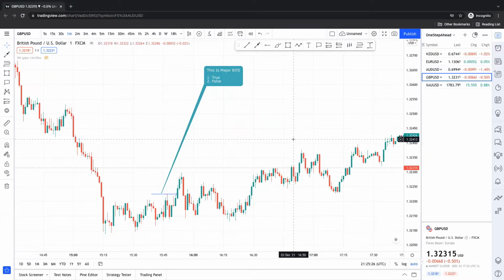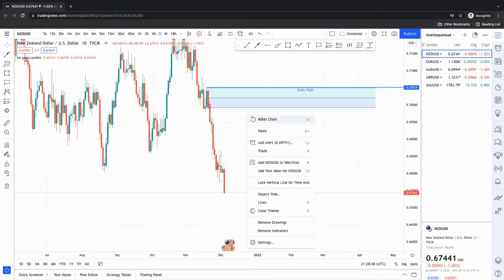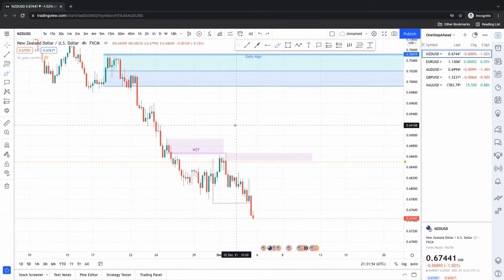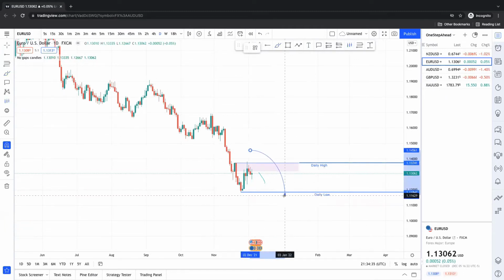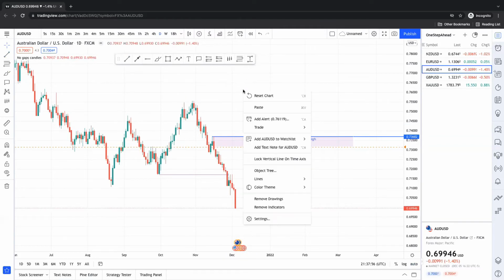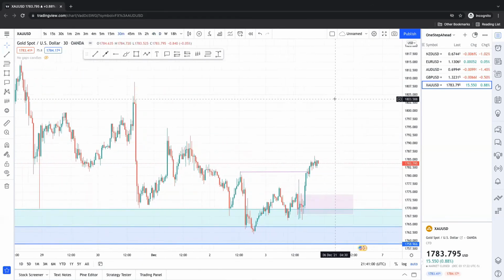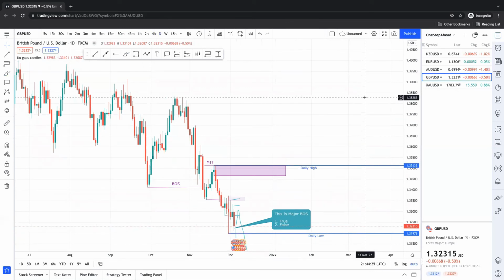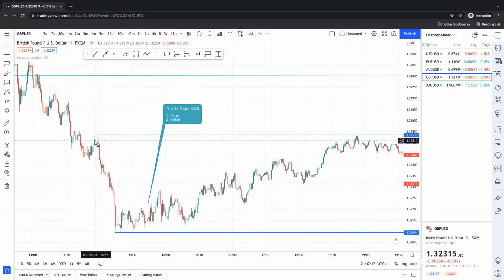Weekly Forecast (EURUSD, GBPUSD, AUSUSD & NZDUSD) - Week 49